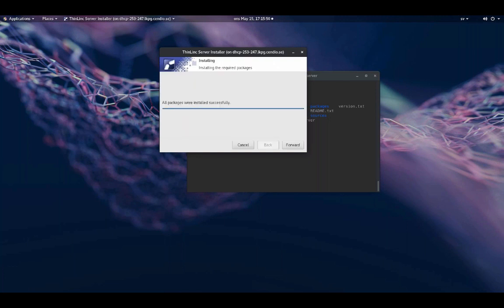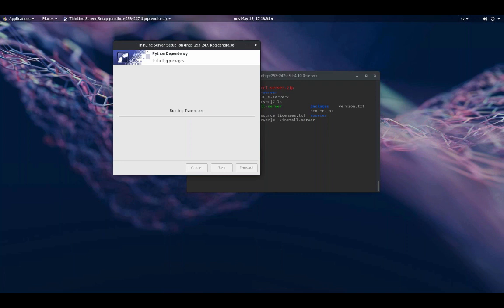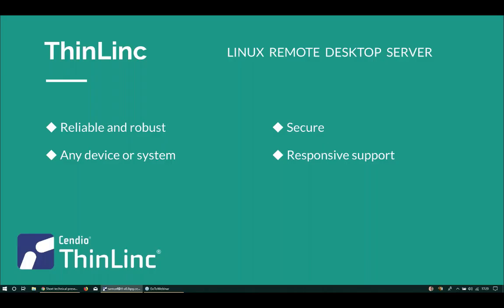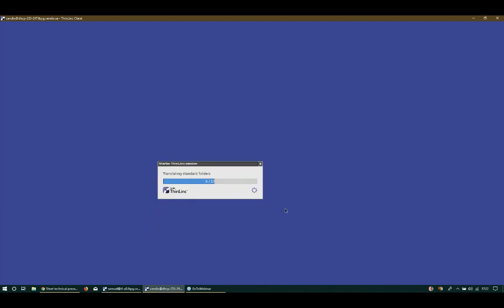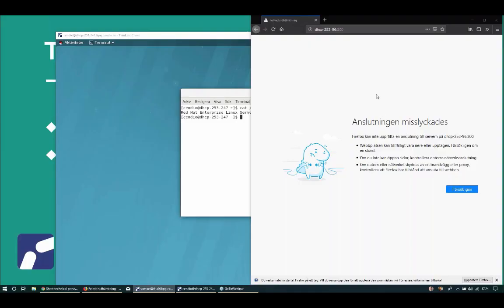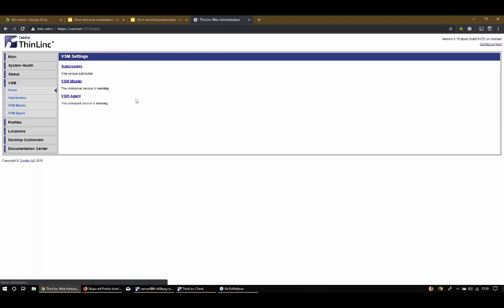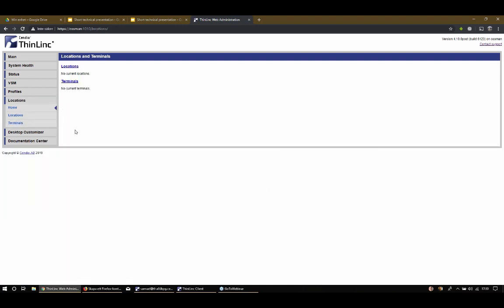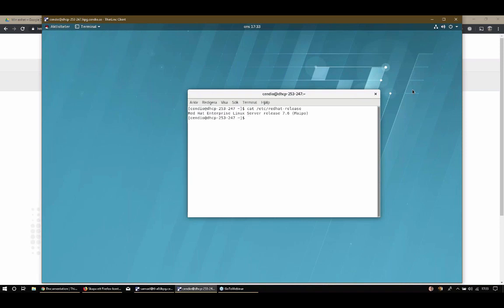ThinLinc Linux Remote Desktop Server Tech Deep Dive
Watch this IGEL Community Webinar for a deep dive in to the ThinLinc Linux Remote Desktop Server solution.  You will learn from a Cendio engineer who will hold an interactive technical setup and demo session about ThinLinc. You will be able to ask any question. We can answer anything ranging from installation questions and features to implementation details and development plans.